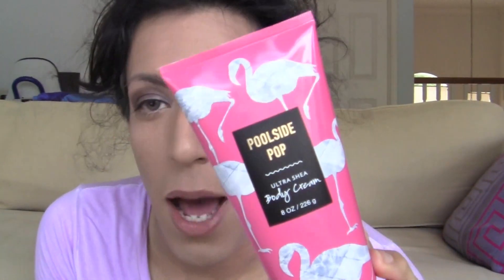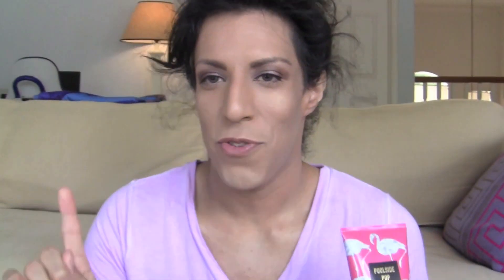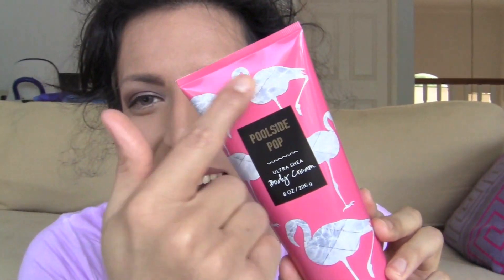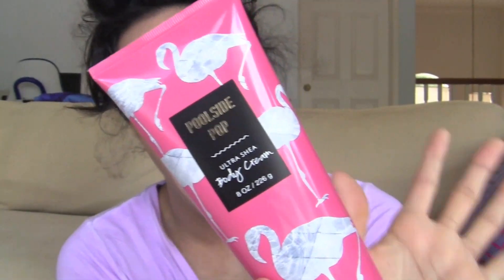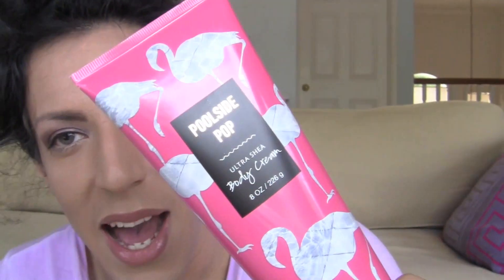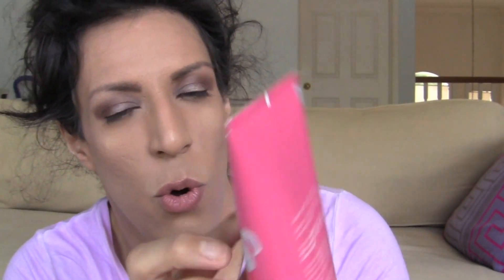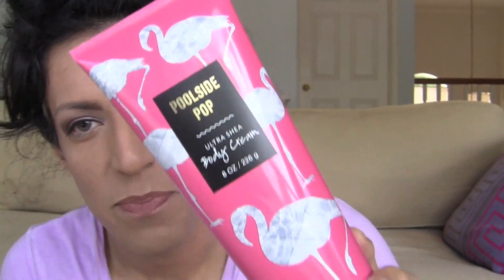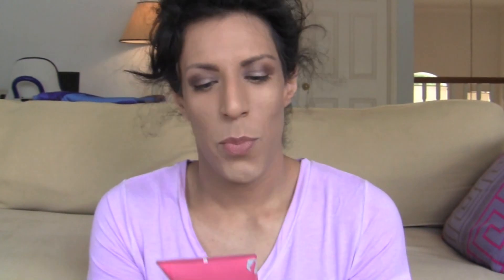SUMMER BATH & BODY WORKS HAUL JULY 2017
Bath & body works haul 2017 summer july

Wanna send me a letter or card? Send it here.